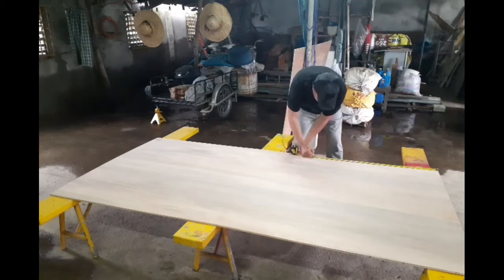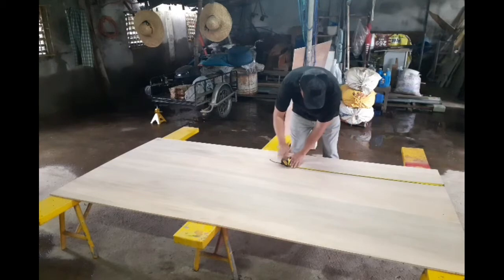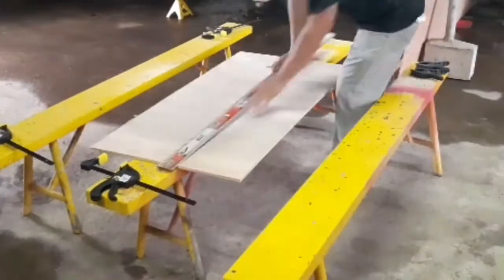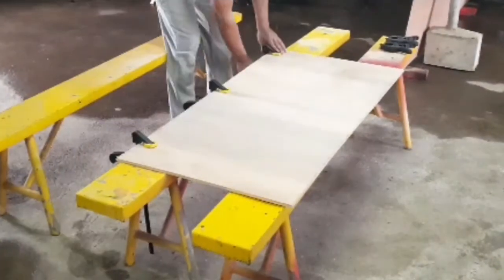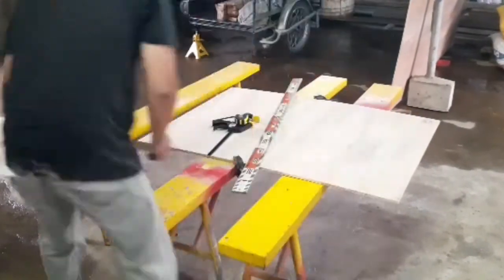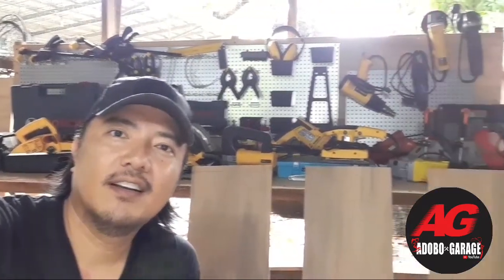DIY TOOL CHEST / ORGANIZER - Quick build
Quick build muna para sa mga Garage boys dyan!😆😁😄